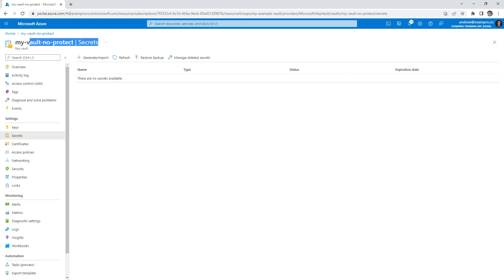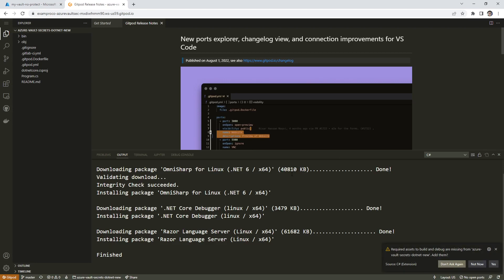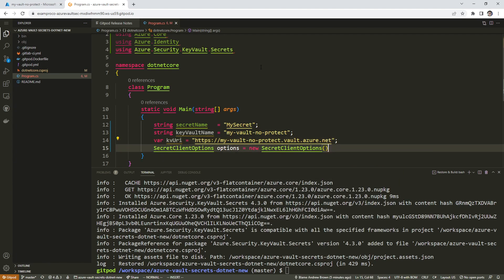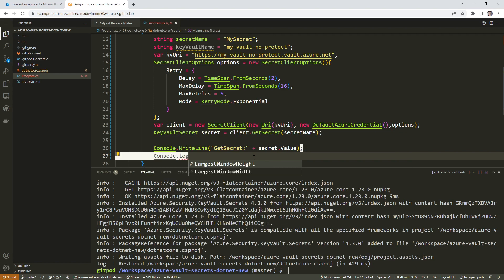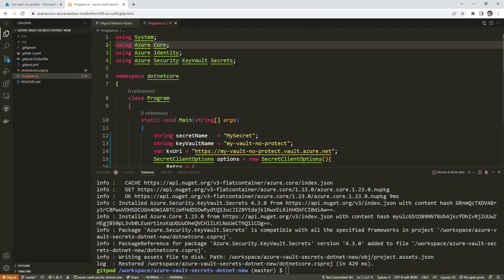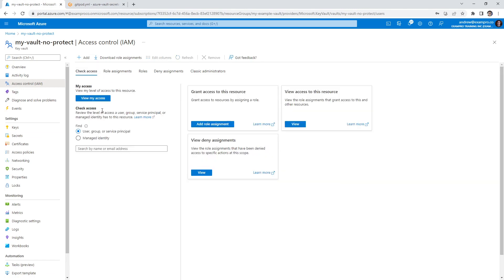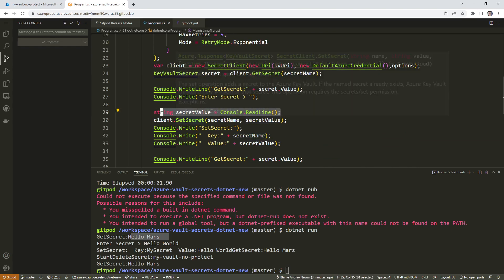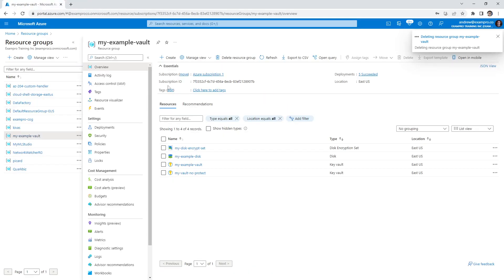Managing Secrets in Azure Key Vault Follow Along - Azure Developer Associate AZ-204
Follow along as we securely store, retrieve, and manage secrets in Azure Key Vault, such as passwords, API keys, and connection strings.